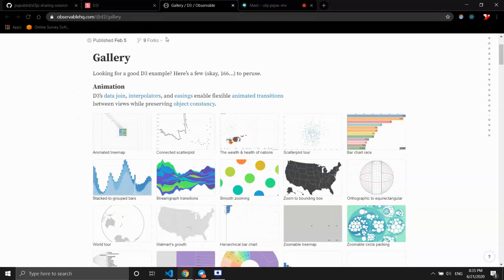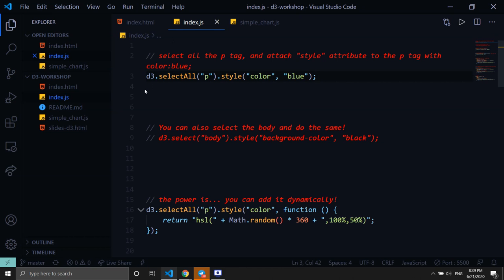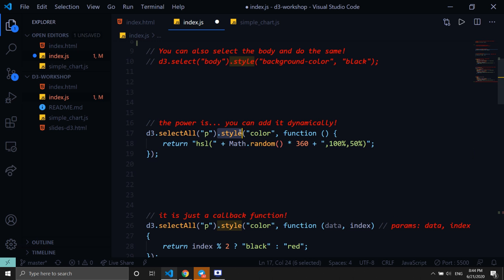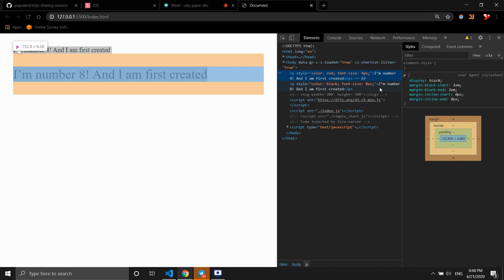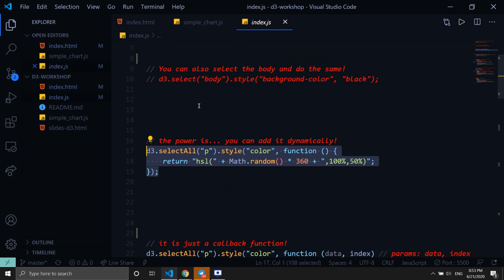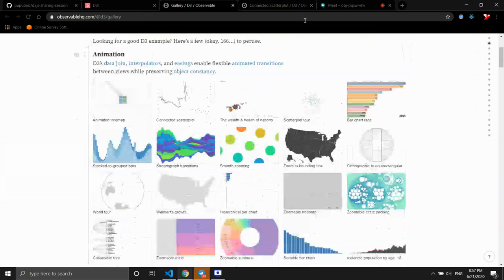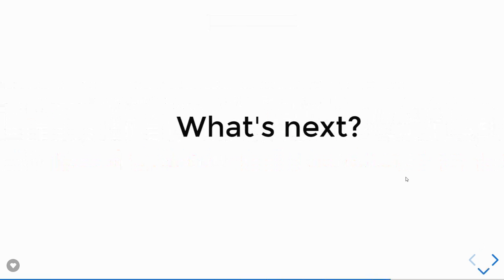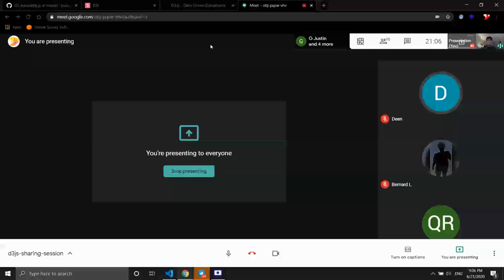d3js sharing session